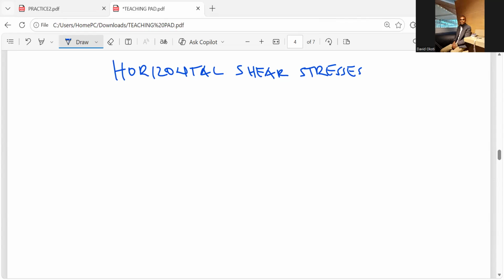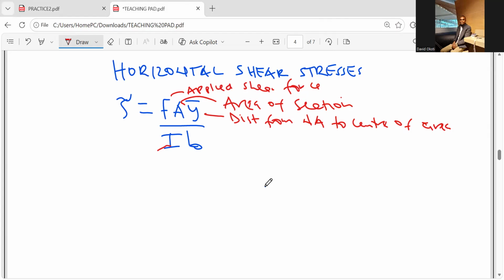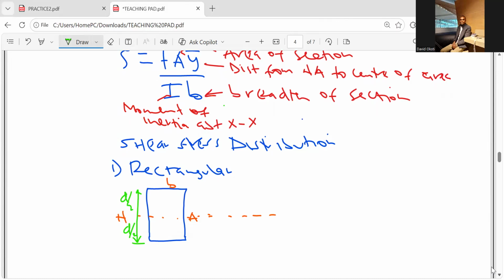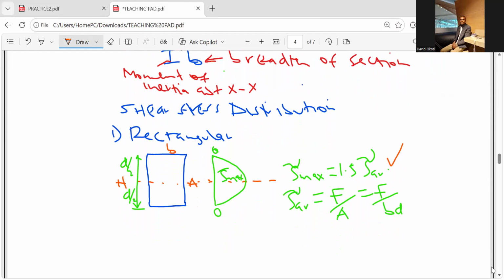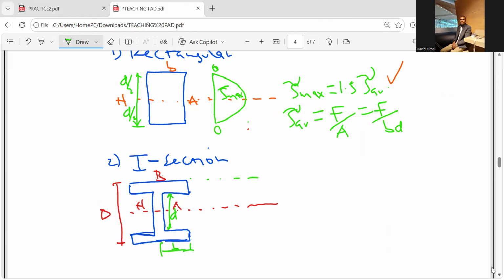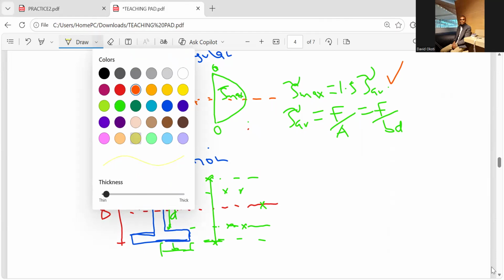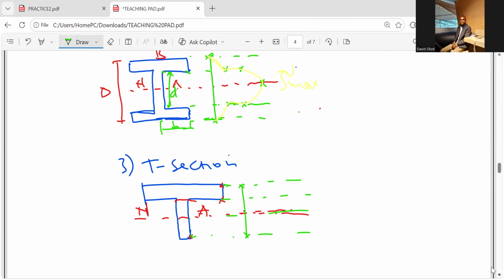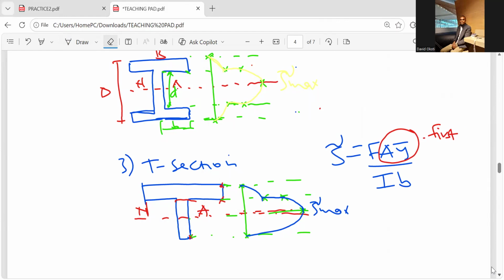INTRODUCTION TO HORIZONTAL SHEAR STRESSES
How shear stress comes about and its distribution on different beam sections